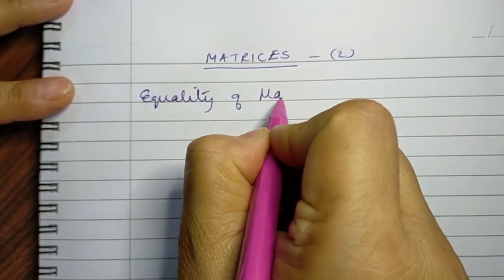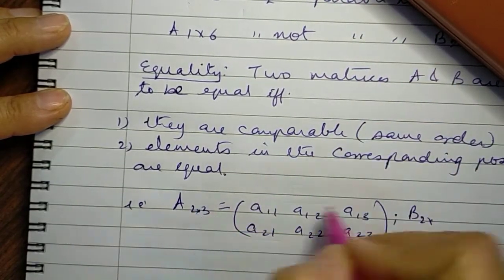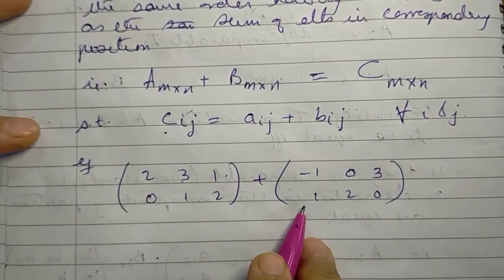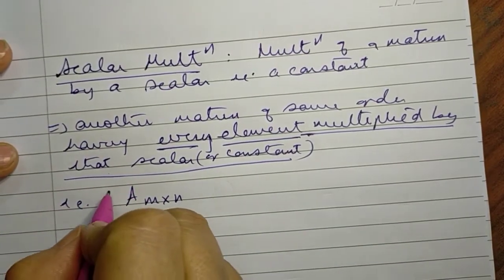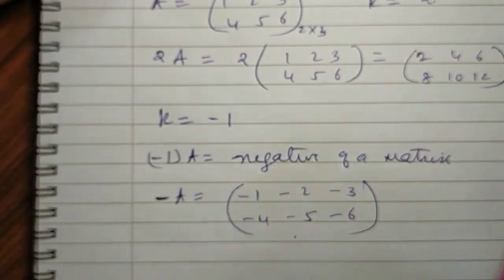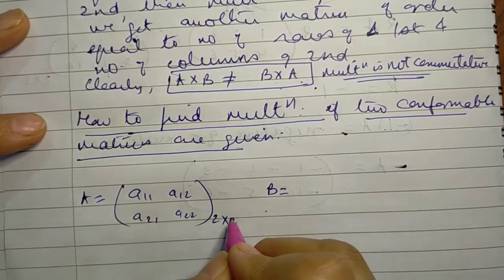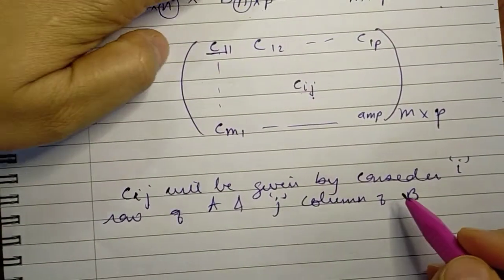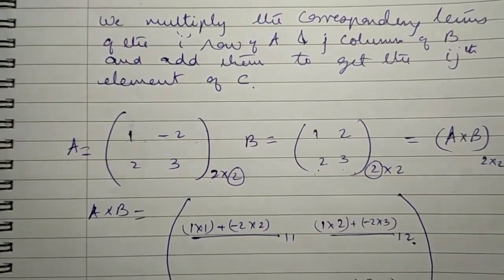XII-MATRICES : (VIDEO-2)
OPERATIONS OF MATRICES